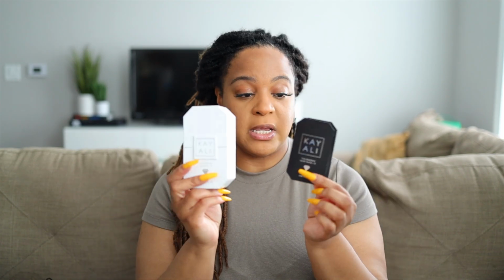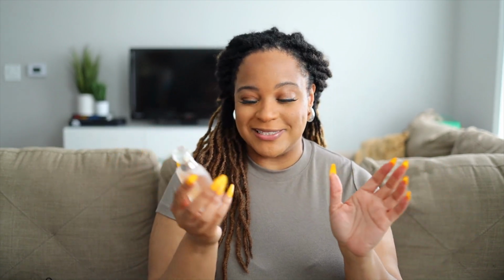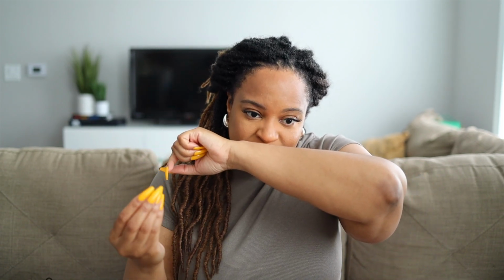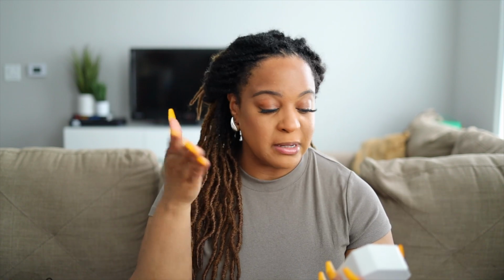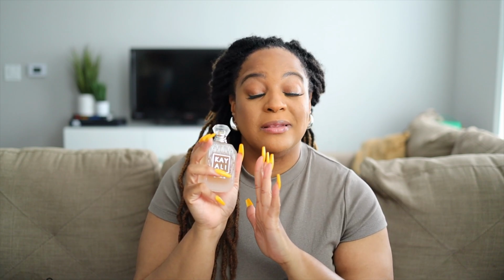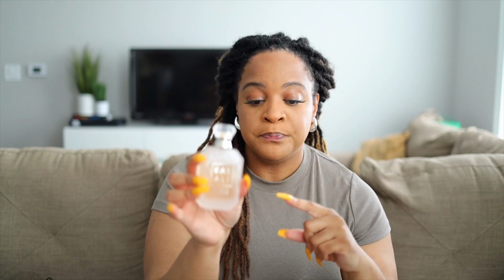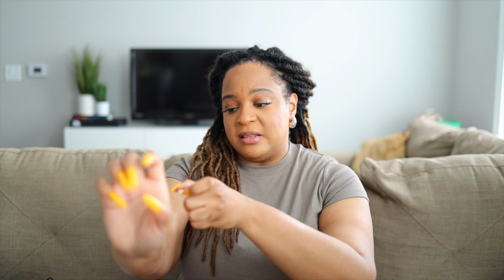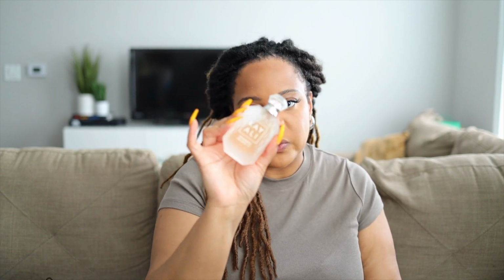NEW KAYALI SILK SANTAL & VELVET SANTAL PERFUME REVIEW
Kayali launched their first ever dual release called the wedding which include Kayali Silk Santal 36 and Kayali Velvet Santal 35. Both are nice editions to any perfume collection.

Stay Lavish,
Chi Chi

🛍 PRODUCTS MENTIONED 🛍

Kayali Silk Santal 36

Kayali Velvet Santal 35

*I use MagicLinks for most of my ready-to-shop product links.

🎥 VIDEOS YA MIGHT LIKE 🎥

Brow Pencil
Brow Gel
Setting Powder
Face Powder
Setting Spray
Lipstick:
Lipgloss: